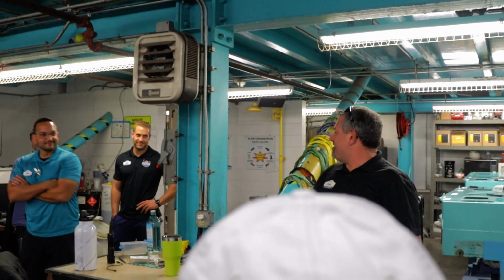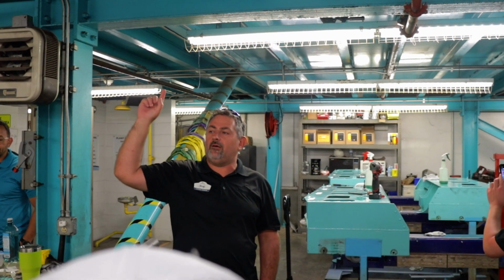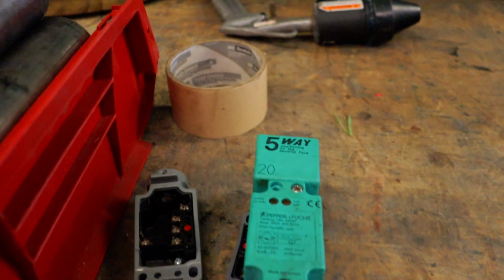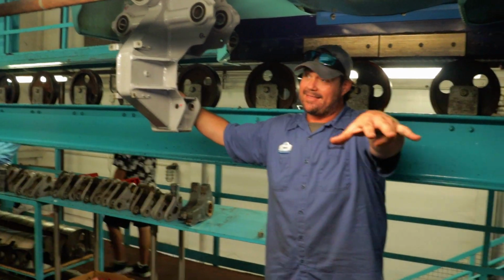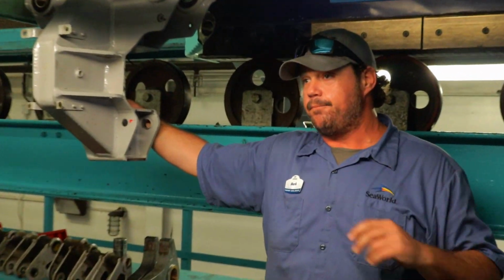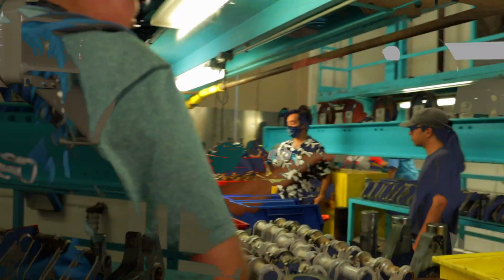Kraken Roller Coaster Backstage Tour 2022! SeaWorld Orlando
This Video Titled:  Kraken Roller Coaster Backstage Tour 2022! Was Recorded on 8/16/2022.

Kraken is a steel roller coaster located at SeaWorld Orlando in the United States. Manufactured by Bolliger & Mabillard, the ride opened as the second longest floorless coaster in the world on June 1, 2000, with a track length measuring 4,177 feet (1,273 m). It features a total of seven inversions and reaches a maximum speed of 65 mph (105 km/h). The coaster was named after a fictional sea monster of the same name. In late 2016, Kraken underwent a refurbishment and reopened as Kraken Unleashed in June 2017. A virtual reality experience was added to the ride, but due to technical difficulties and extensive wait times, the feature was permanently removed the following year.

🎥Gear⬇
📸Cameras: (Primary Camera) ➡ Canon EOS R7 (Secondary Camera) ➡ Canon T8i (POV Camera) ➡ Gopro Hero 9
📹Lenses: Canon RF 24-105 / Canon EF-S 18-55 / Canon EF-S 55-250 / Tamron 100-400 / Canon EF 50mm / Gopro Max Lens Mod
🎙Microphone: R0de Video Mic GO
🔭Tripod: Joby Guerilla Pod 3K Pro
📎Attatchments: Gopro Wrist Mount / Gopro Chest Mount / Gopro Jell Case

Timestamps:

Hello Everyone! I am Orlando Coasters. I do Theme Park videos including: POV's Theme Park Games + Updates on the newest Theme, and Amusement Park Attractions! See You Soon...
Happy Coasting :)